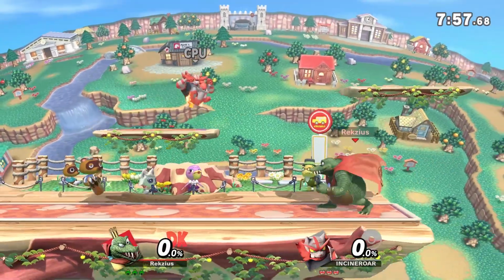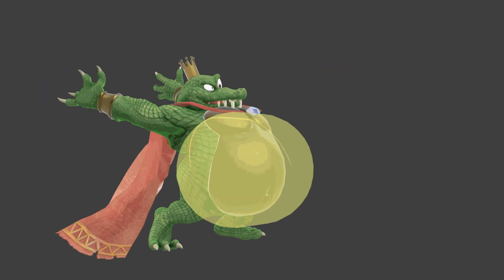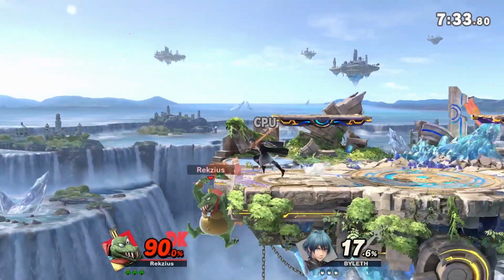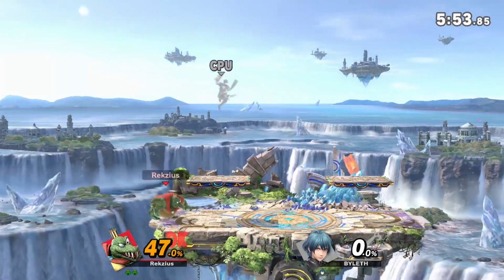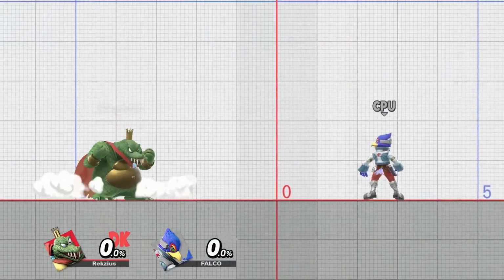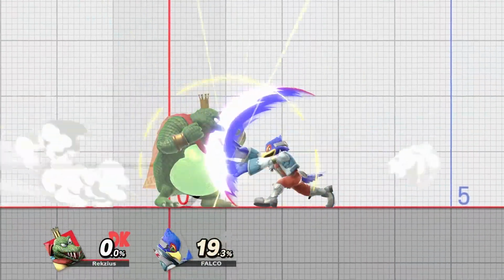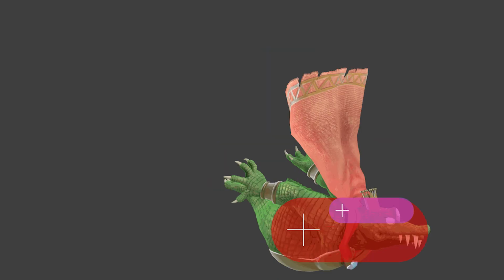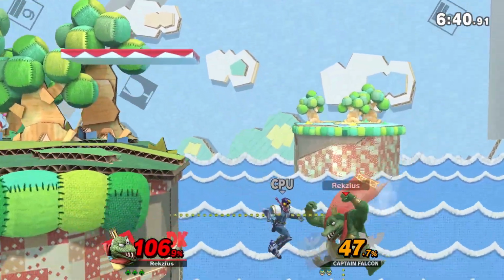Explaining King K. Rool's Royal Hitboxes (Smash Ultimate)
By popular demand it's time for King K. Rool! Probably the character I have gotten the most requests for over the years, but now it's finally time to have a look at this royal reptile in his very own hitbox analysis video. I hope you enjoy.